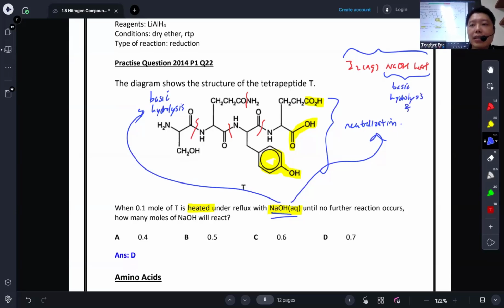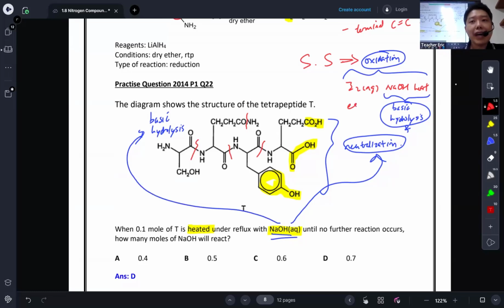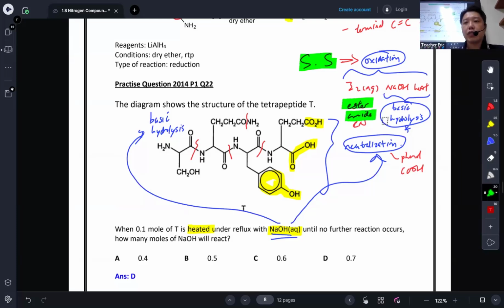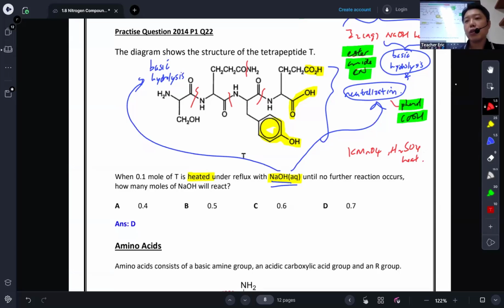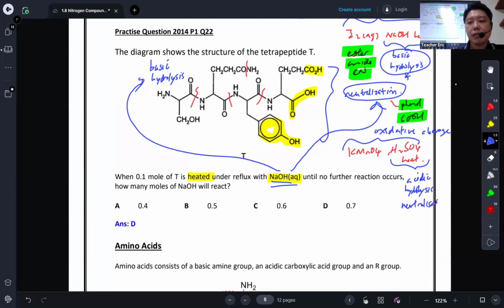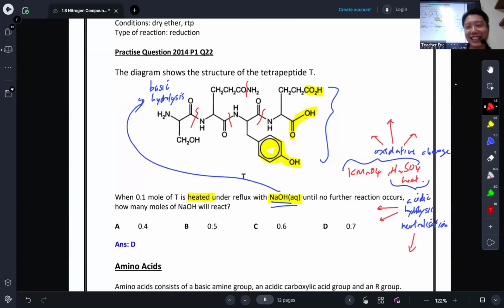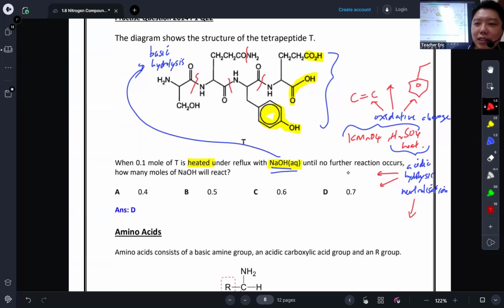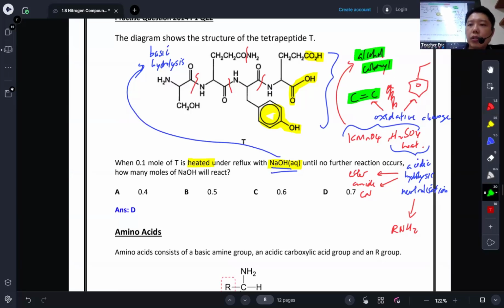H2 Chem students: Watch out for side reactions in Organic Chemistry reactions!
In H2 Chemistry organic synthesis questions, the "expected" product isn't the only thing forming in the reaction flask. To score well in Paper 2 and Paper 3, you must be able to identify and explain why side reactions occur.

This video breaks down the most common side reactions found in the A-Level syllabus:

- Acidic/basic hydrolysis reactions
- Neutralisation

For tests which includes aq acids/bases with heating.

Understanding this concept is crucial for answering "Suggest why the yield is low" or "Identifying the final product" style questions.

About me

1-to-1 tuition is taught by my tutors.

Bukit Timah Shopping Centre
Hougang Central